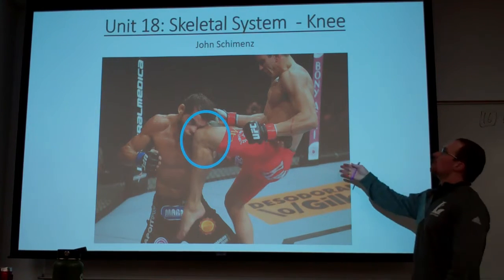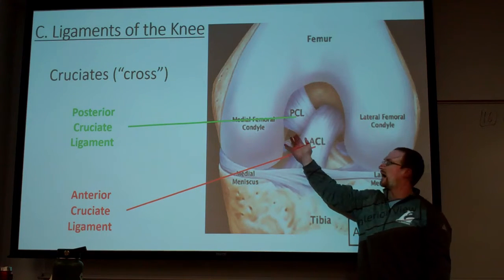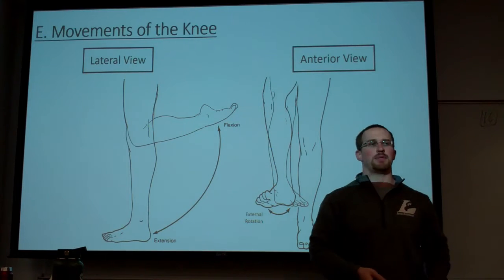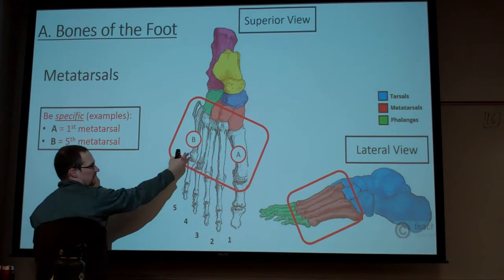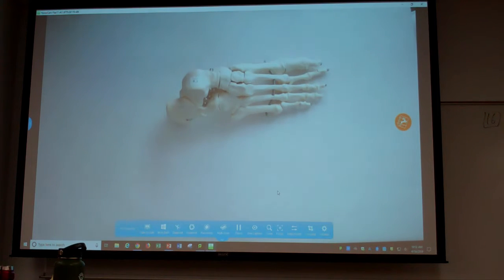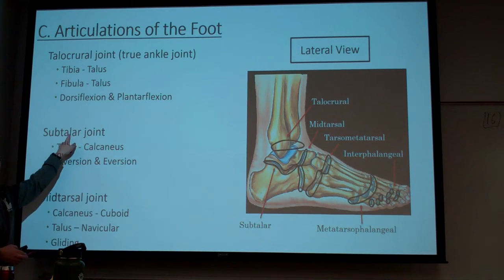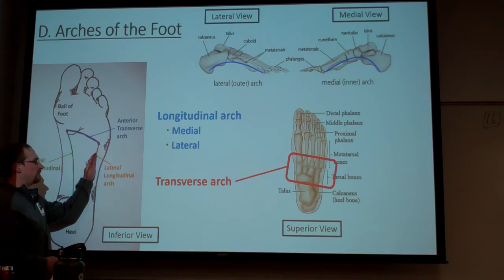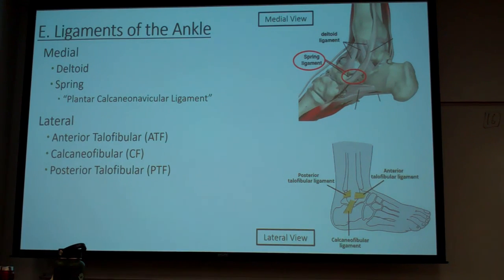Anatomy Units 18 and 19 - Bones (Knee, Foot)